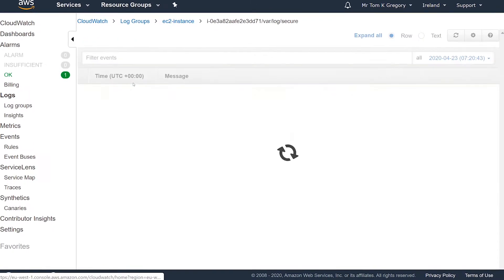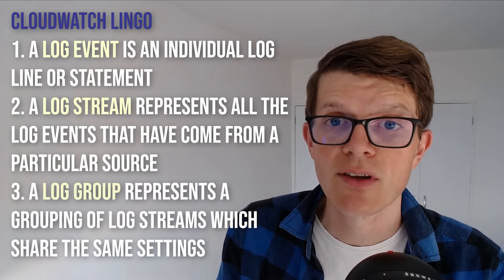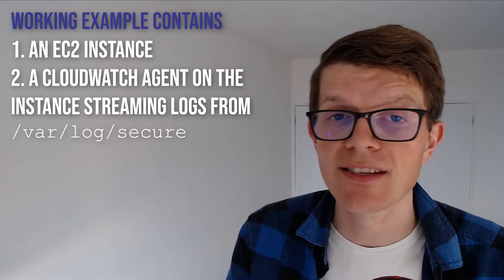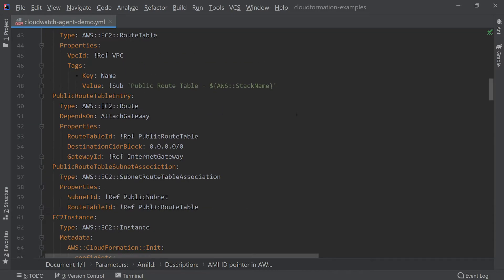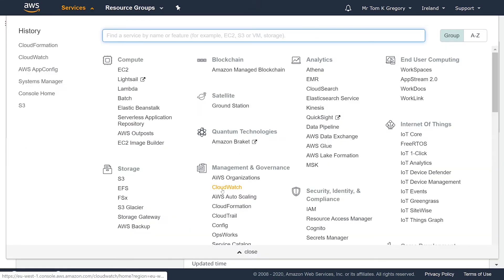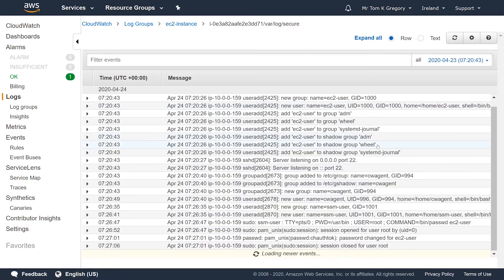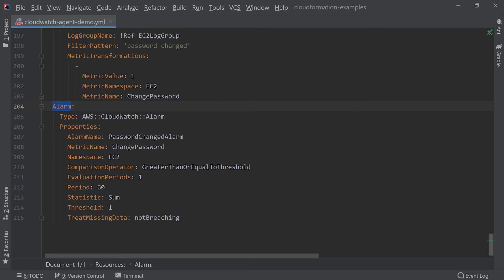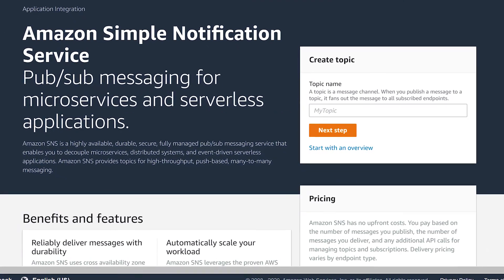Shipping AWS EC2 logs to CloudWatch with the CloudWatch agent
Want to learn how to monitor EC2 logs automatically without having to manually log into servers?

Well, in this video we’ll explore how to setup the CloudWatch agent on an EC2 instance to easily stream your logs to AWS. We’ll also setup a simple alarm for when the logs contain certain text that we want to watch out for, all within a worked example.

This video contains these sections:
-why ship EC2 logs to CloudWatch?
-understanding the CloudWatch agent
-setting up a CloudWatch agent: a working example
-automating log review with alarms

CLOUDFORMATION
This is the URL to launch the stack
(don't forget to delete CloudFormation resources once you're done with example to avoid costs)

THIS VIDEO IN ARTICLE FORMAT

CLOUDWATCH AGENT DOCUMENTATION
See these docs to learn about other configuration options such as recording metrics